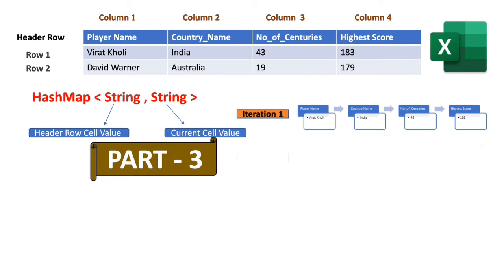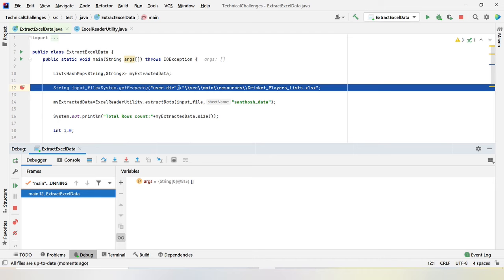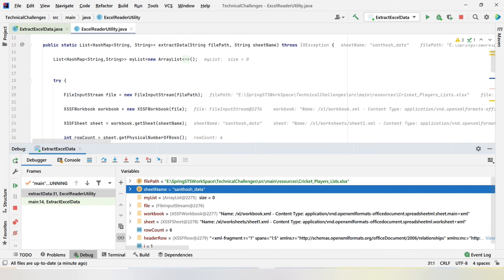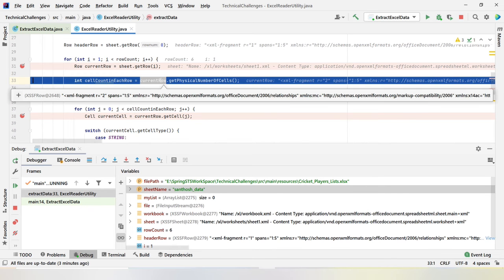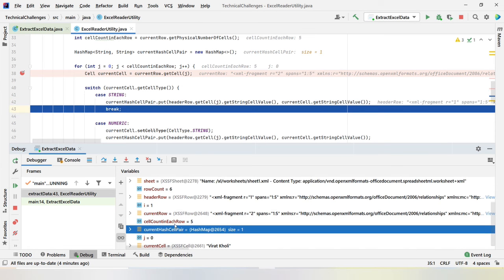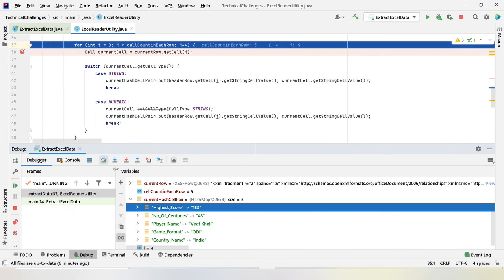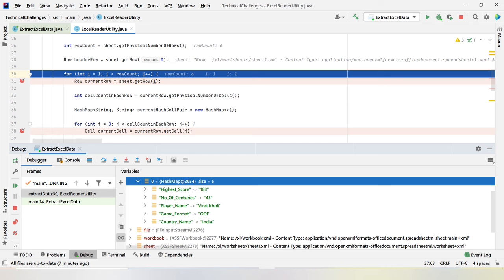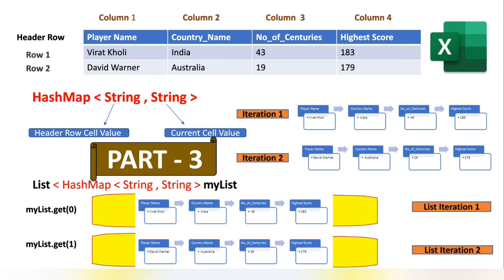Part -3 Extract Excel Data- Debugging the Java Code|Technical Challenges in Automation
In previous part 1 and part2  video I have explained the theortical concept on extrcation of excel data using apache poi api and collection framework in java and the practical implementation, This is one of the technical challenges where every automation tester will come across in his testing career.

In this part3 video here is the debugging steps for the implemented code.